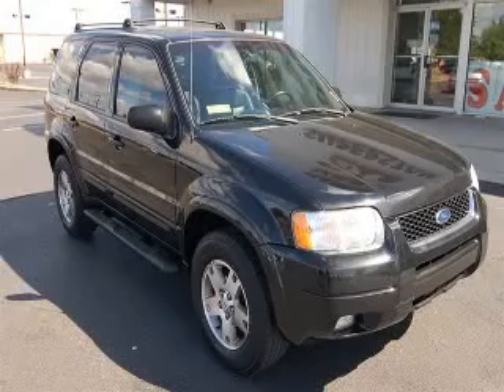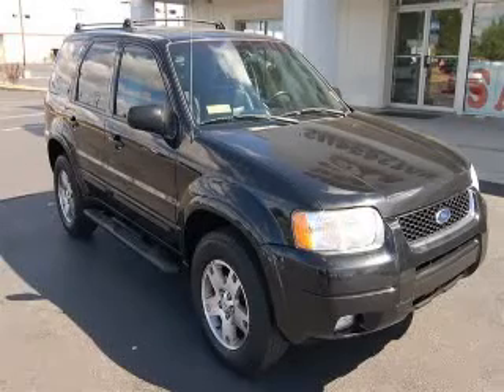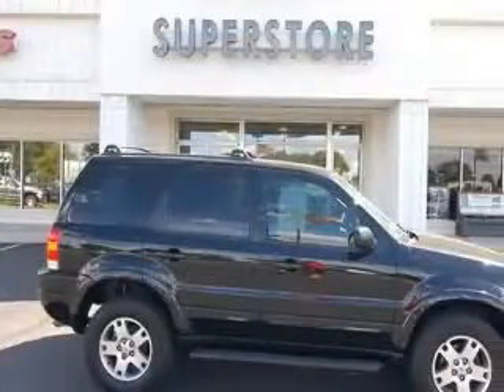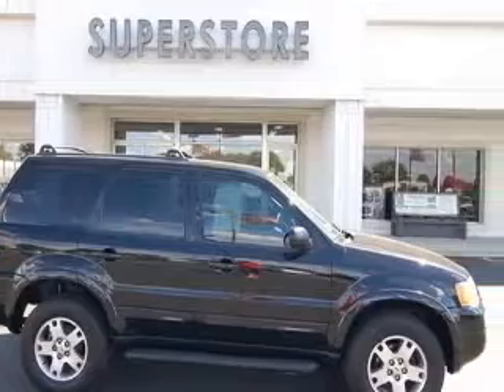2004 Ford Escape Fletcher Chrysler Dodge Jeep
2004 Ford Escape Limited
Engine: 3.0L V6
Trans: Automatic 4-Speed
Color: Black
Mileage: 100,996